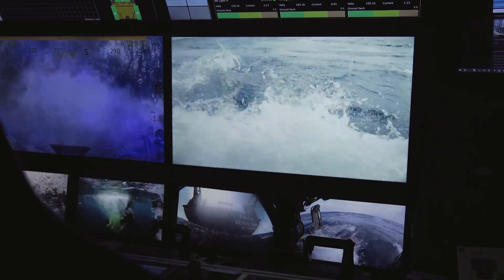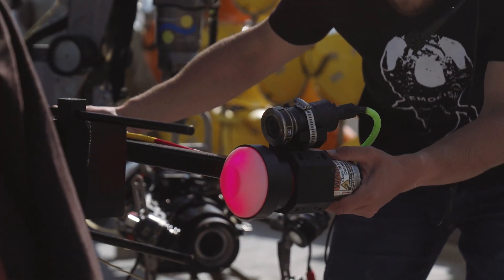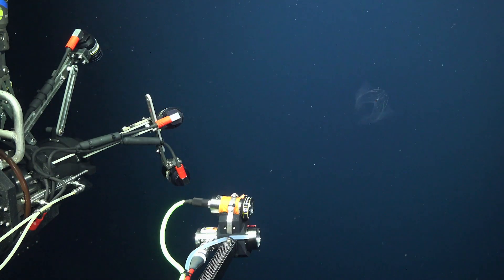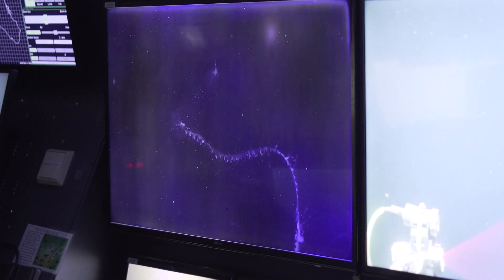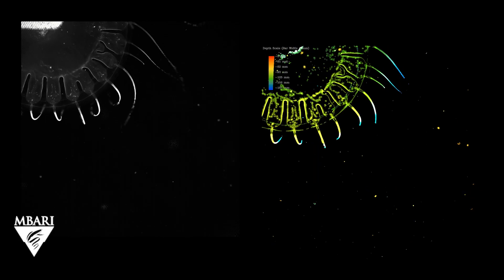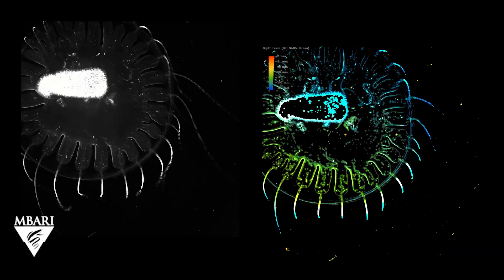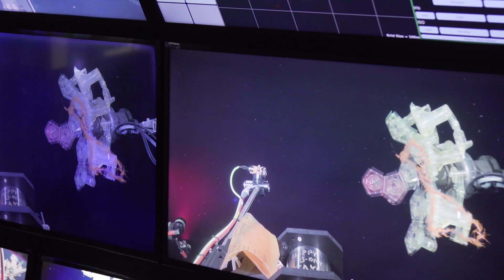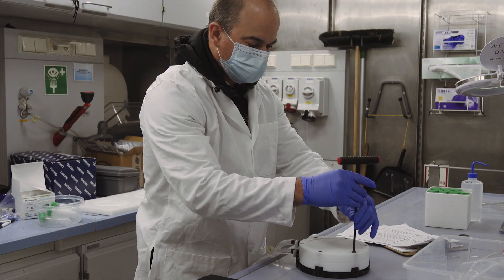Applying Midwater Sampling Technologies - Designing The Future 2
“This cruise is the first science mission where we are applying those technologies to really try and tackle these questions about how can you more efficiently discover life in the ocean.” Take a look behind the scenes at the DesigningTheFuture2 expedition and its exciting technologies.
Expedition:  FK210812 - Designing the Future 2